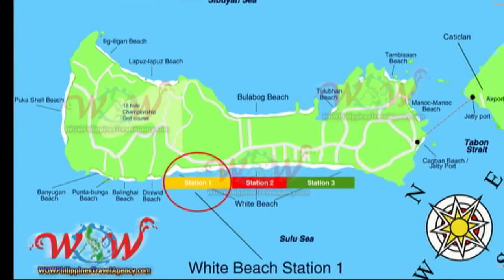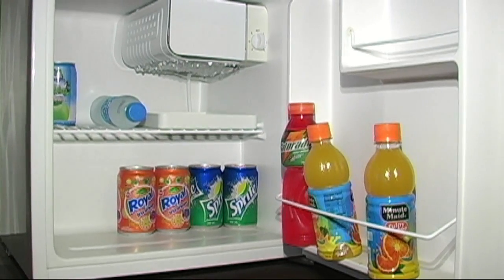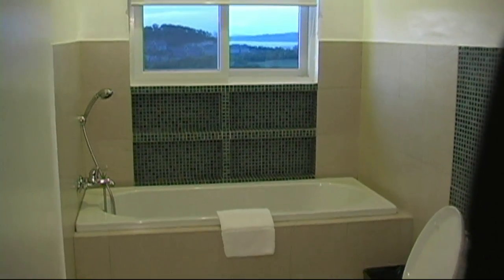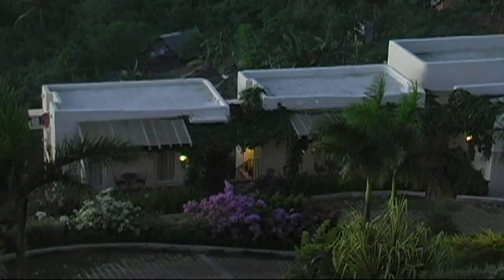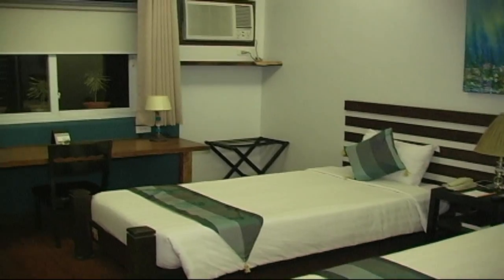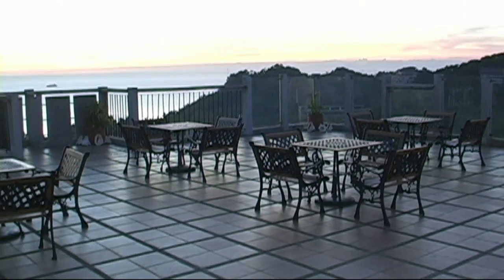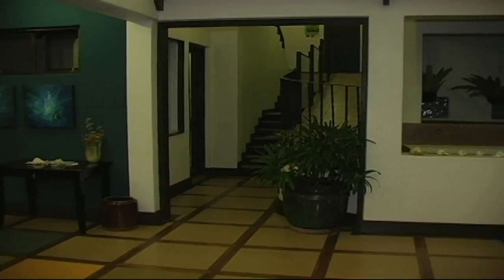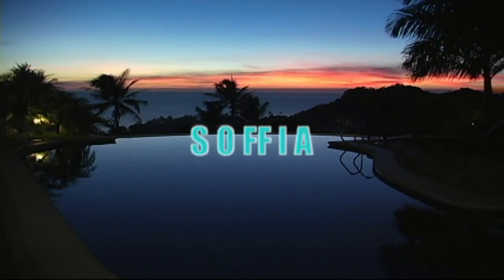Soffia Boracay - Hotel Tour by WOW Philippines Travel Agency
Soffia Boracay Hotel Tour by WOW Philippines Travel Agency in Pasig City Manila. Soffia is a beautiful AAA Class hilltop resort located in station 1, this is a must see hotel.